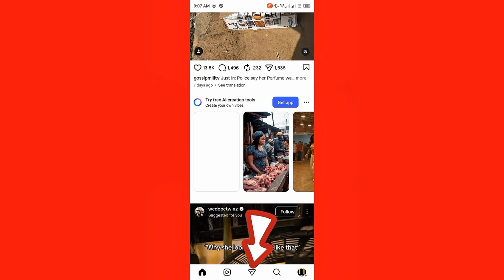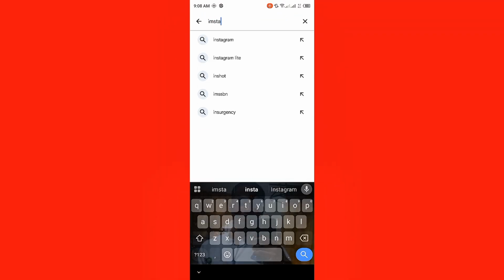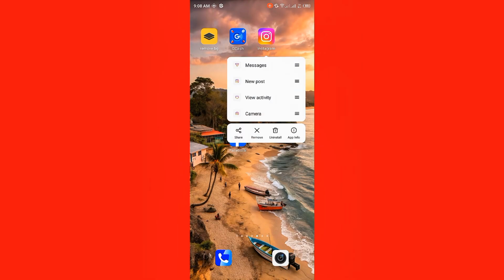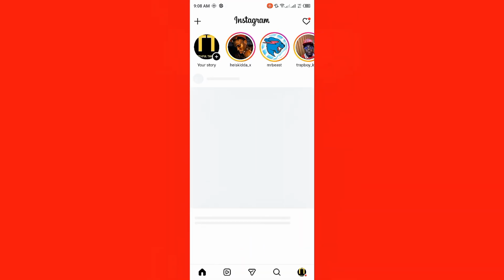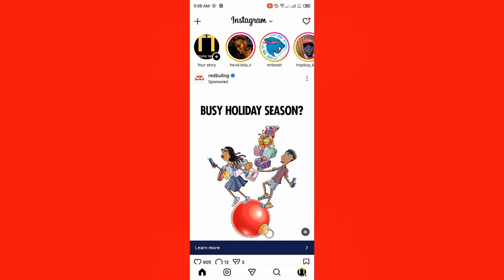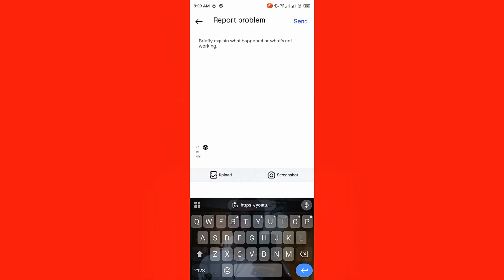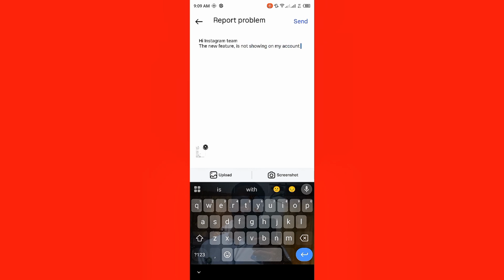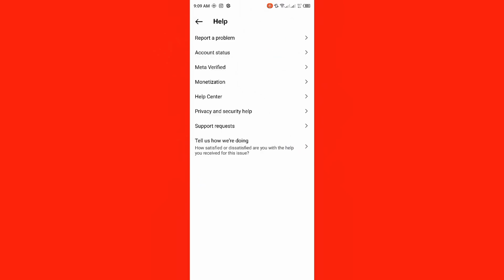Instagram New UI Features Not Showing Problem | How to Fix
Are the new Instagram UI features not showing on your account? You’re not alone. Many users update the app but still don’t see the latest layout, icons, or features. In this video, I’ll show you a simple step-by-step method to fix the Instagram new UI not showing problem on Android.

You’ll learn how to properly update Instagram, clear app data and cache the right way, and report the issue directly to Instagram if the new interface still doesn’t appear. These steps work for most users and often activate the new UI within a short time.

This guide is easy to follow, beginner-friendly, and doesn’t require any extra apps or risky settings changes. If Instagram looks old on your phone even after updating, this video is for you.